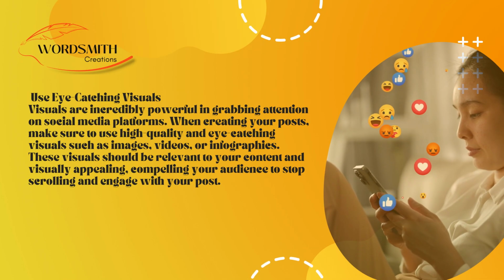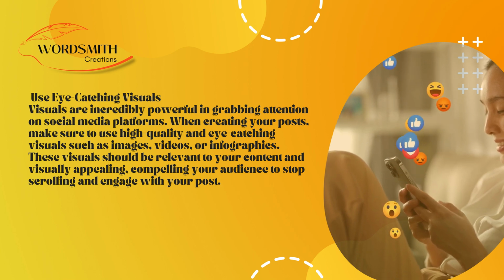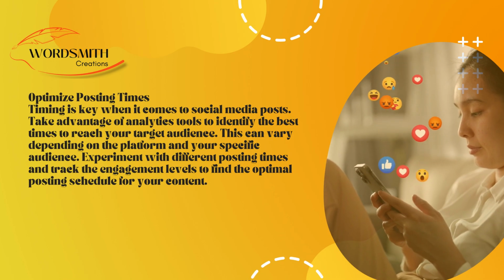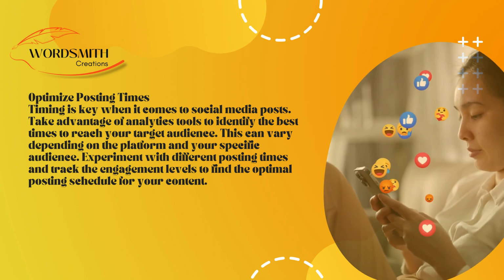How to Create Effective Social Media Posts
In this video, I will show you how to create effective social media posts that will engage your audience and drive results. I will cover topics such as:

How to choose the right content for your audience
How to write clear and concise captions
How to use images and videos to capture attention
How to use hashtags to reach a wider audience
How to track your results and optimize your strategy
Whether you are a beginner or a seasoned pro, this video will give you the tools you need to create social media posts that will help you achieve your goals.

Here are some tips for creating effective social media posts:

Choose the right content for your audience. What are your audience interested in? What kind of content will they find valuable?
Write clear and concise captions. People are busy and they don't have time to read long, rambling captions. Get to the point quickly and clearly.
Use images and videos to capture attention. People are more likely to engage with posts that have images or videos.
Use hashtags to reach a wider audience. Hashtags are a great way to get your posts seen by more people.
Track your results and optimize your strategy. Use analytics to see what's working and what's not. Make adjustments to your strategy as needed.
Here are some examples of effective social media posts:

A post with a clear and concise caption that highlights the benefits of a product or service.
A post with an image or video that is visually appealing and relevant to the topic of the post.
A post that uses hashtags to reach a wider audience.
A post that tracks results and optimizes the strategy.
By following these tips, you can create social media posts that will engage your audience and drive results.